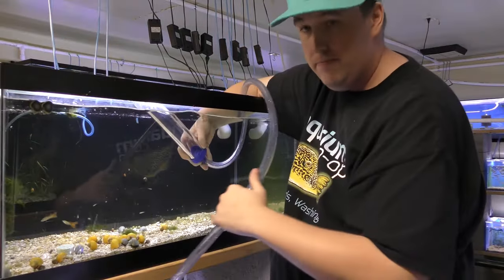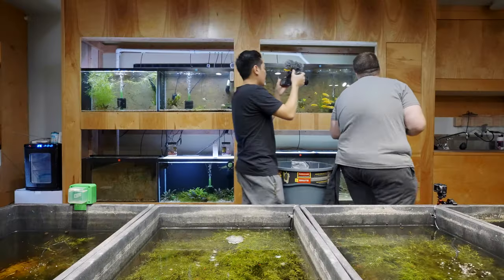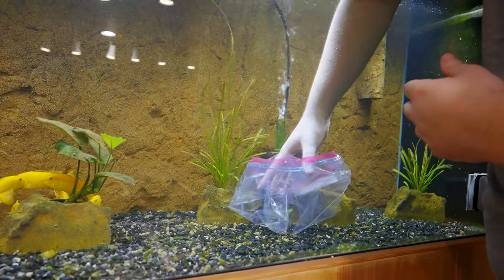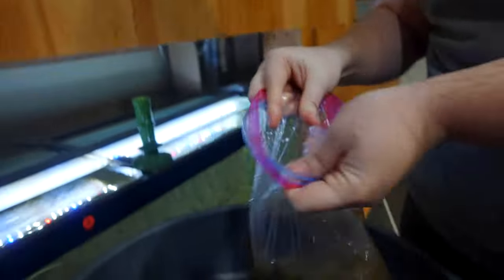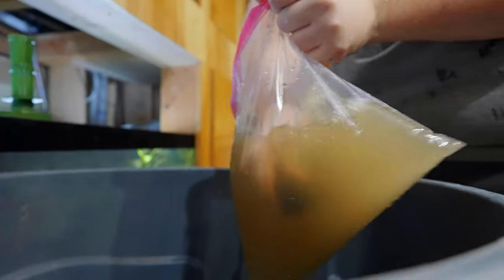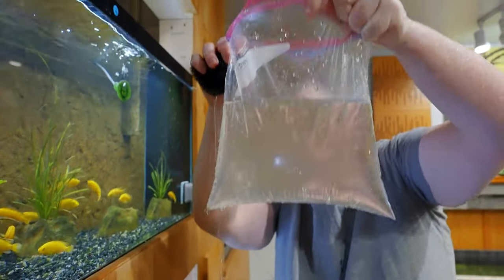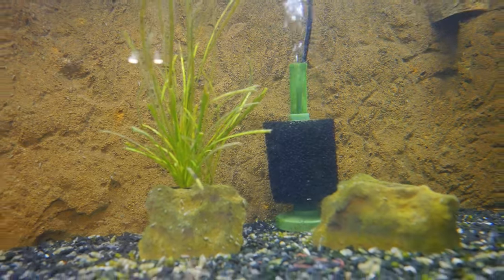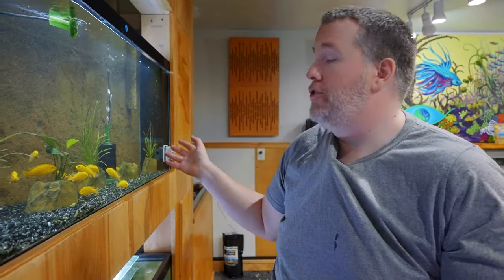How to Properly Clean a Sponge Filter (Detailed Version)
‎ Find out why Cory cleans his sponge filters using the plastic bag method and not with tap water.

0:00 - Intro
0:22 - Different types of sponge filters
0:36 - What is a coarse sponge filter?
0:52 - When do I need to clean a sponge filter?
1:23 - Emptying the vacuum
1:40 - Using a bag to clean a sponge filter
2:07 - How to take a dirty sponge filter out of the tank
2:57 - Removing the top of the sponge filter
3:27 - The center of a sponge filter
3:39 - Cleaning the sponge of a sponge filter
6:15 - Cleaning and inspecting the air stone
6:35 - Cleaning the sponge filter intake
6:51 - Putting the sponge filter back in the aquarium
7:25 - How NOT to clean a sponge filter
8:06 - Can you clean a sponge filter at the sink?
10:13 - Efficiency is key
10:38 - Dirty aquarium water is the best fertilizer for plants
10:40 - Outro